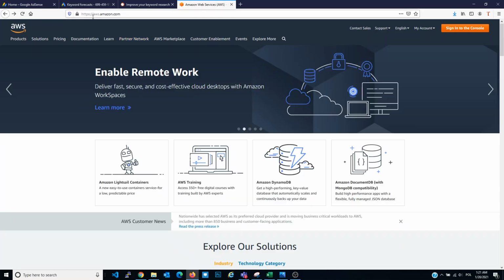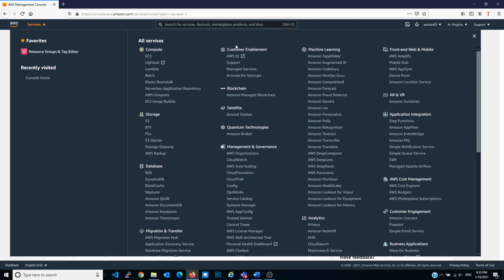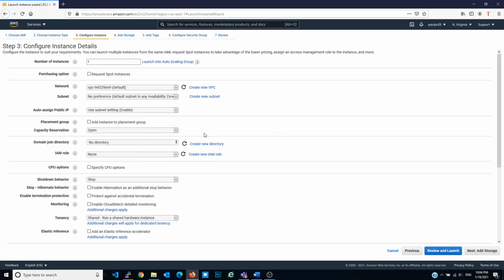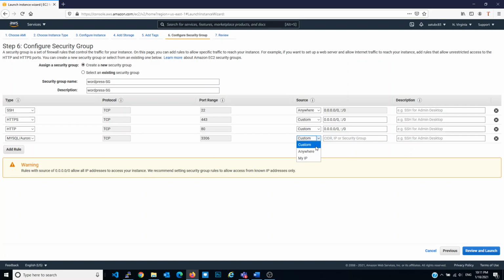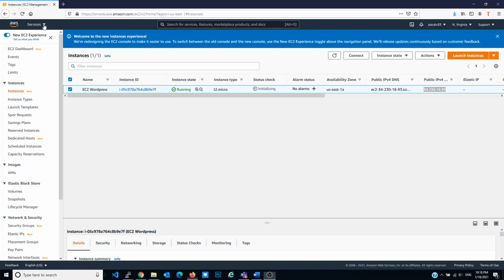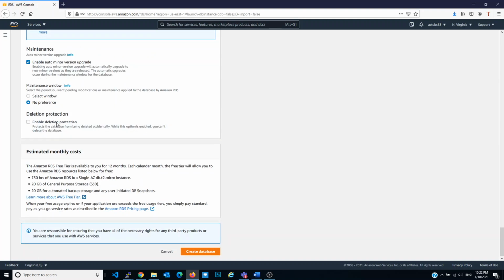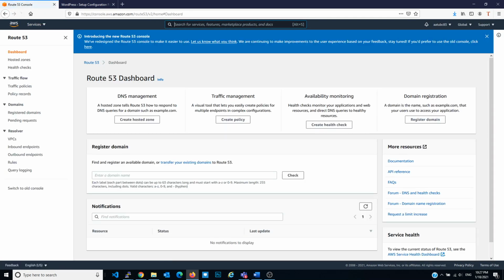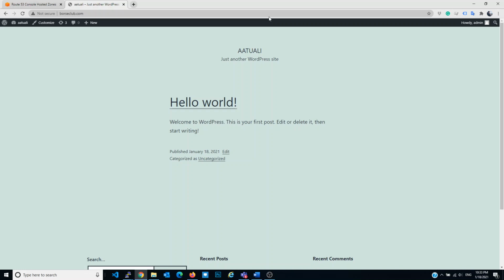AWS Tutorial for Beginners. How to build WordPress with AWS for FREE - part 1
Learn how to create a super-fast, high available WordPress website FOR FREE using the best cloud technology in the market right now – of course, I am talking about AWS. and this is the first video of AWS Tutorial for Beginners and will also be WordPress Website tutorial

Here I will show you how you will create EC2 instance and RDS, Route 53, and the best practice of WordPress architect

This video will help you if you are planning to go with AWS solution architect certification and to get started with an AWS certification career path then this video will help you will start, a subscriber to the channel to get all news and hints about important details about AWS services